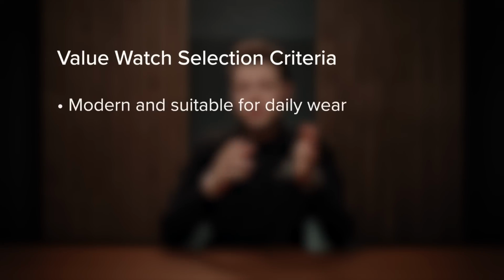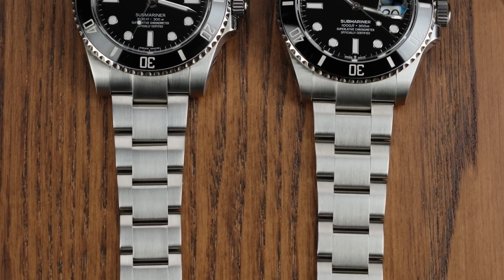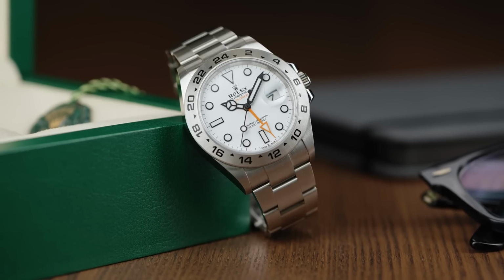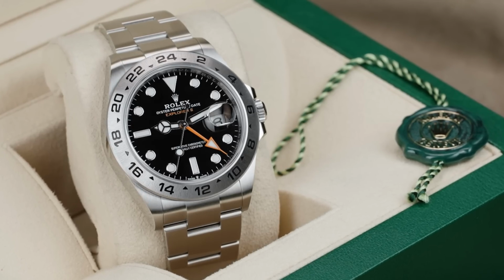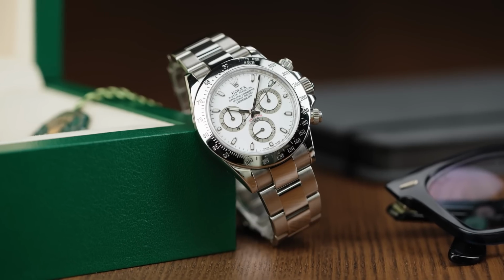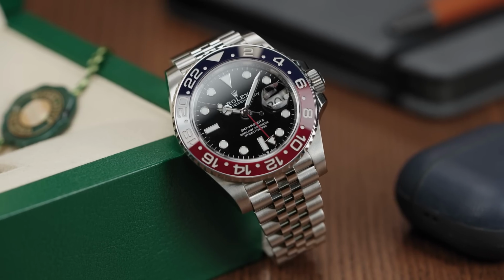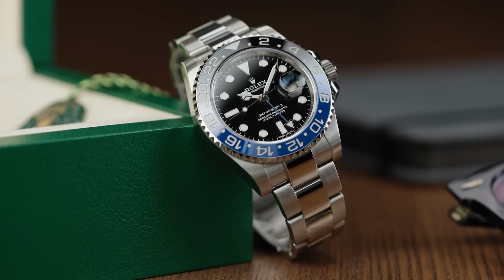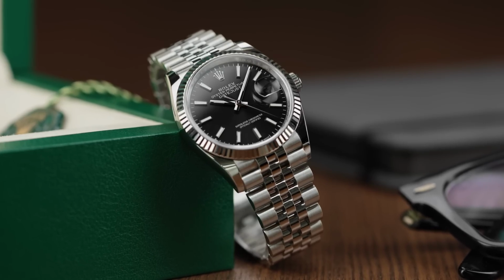How to Pay LESS for 5 Hot Rolex Models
0:16 How to avoid watch regret
1:51 Subamriner Date
3:42 Explorer II Polar White
5:18 Daytona Panda
7:02 GMT-Master II Pepsi
8:58 Datejust 41 Wimbledon

Today I’m showing you how much money you can save on in-demand Rolex watches by choosing similar models. These alternatives offer the majority of the experience of owning the most popular watches on the market.

If you’ve always dreamed of owning a stainless steel Rolex Submariner Date but aren't keen on the price tag or the waitlist. You could consider a Tudor Black Bay or an Omega Seamaster Diver 300m. Both are fantastic timepieces. However, they will never be a Rolex Submariner and in most cases, over time, your original desire for the Sub will start to grow on your mind once again. It doesn’t matter if the replacement watch that you purchased is technically superior or better value. So, before we look at the alternatives, remember that for some, it’s best to save and buy the exact watch to avoid regret.

Our value picks are modern, easy to find, and include box and papers from professional dealers.

First, the Submariner Date 126610LN, released in 2020, can be found from around £11,000. Save £2,000 by choosing the previous 40mm 114060 model, produced from 2012 to 2020, which lacks the date function. The older model has a slightly different case and bracelet but offers a similar look and feel. The new model has a longer power reserve of approximately 70 hours compared to 48 hours in the previous generation but this doesn't affect real world daily wear.

If you’re drawn to the Explorer II, the most popular dial is the polar white. The current reference 226570, released in 2021, costs from around £9,000. Save money by choosing the previous generation model, almost indistinguishable in looks, with black dial models available from around £7,500. Differences include case and bracelet updates, but the overall design remains consistent.

The steel panda Daytona 126500LN, released in 2023, is highly sought after, with a market price from around £29,000 due to high demand and low supply. Save £11,500 by opting for the 116520 model, produced from 2000 to 2016, featuring a polished steel bezel and silver subdials. This model still offers the classic Daytona experience.

The GMT-Master II needs no introduction. The 40mm GMT Pepsi on a jubilee band costs around £17,000. Save £3,750 by choosing the BLNR (Batgirl), or save even more with the original Batman on an oyster bracelet from around £11,000. If your heart is set on the iconic blue and red bezel, it might be worth waiting to buy the exact watch.

For a versatile Rolex, consider the Datejust 41. The most popular configuration is the jubilee bracelet with a white gold fluted bezel. High-demand dials like mint green or Wimbledon start around £11,000. Save £2,500 by opting for a 36mm model, which offers elegance and comfort. The 116234 reference, produced from 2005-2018, can be found from around £6,500, saving you £4,500 compared to the Datejust 41 Wimbledon. The 36mm model can provide some size variation alongside larger sports watches, adding versatility to your collection.

Watchtrader & Co are an established family owned business with a boutique store based in Newcastle upon Tyne and a client base UK wide. They also have partner stores in London so you can buy, sell or upgrade your watch in a location that is convenient for you. With years of experience in the trade, they stock an impressive range of the hottest timepieces from leading luxury brands such as Audemars Piguet, Rolex, Patek Philippe, Richard Mille, Cartier, Tudor and more.